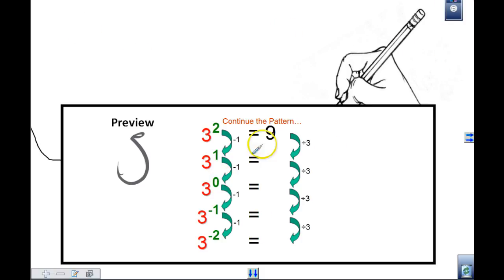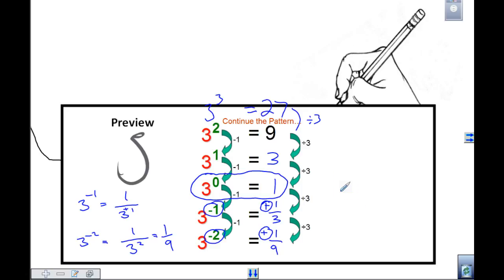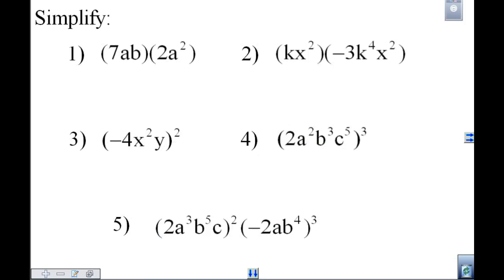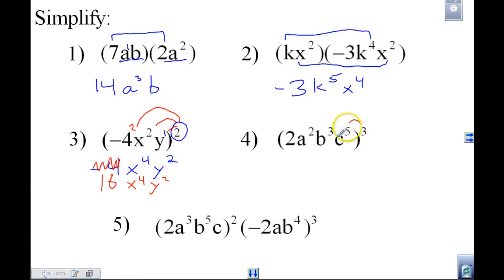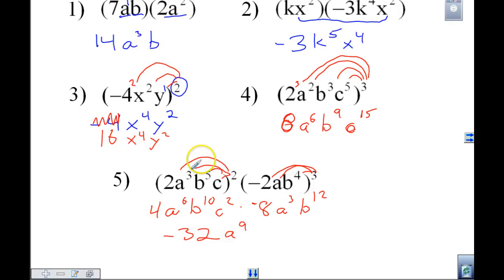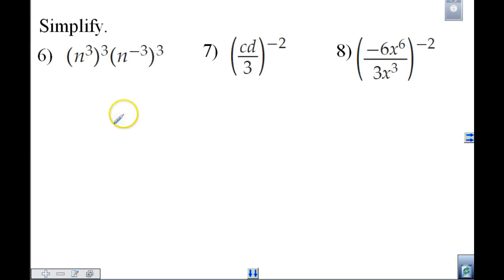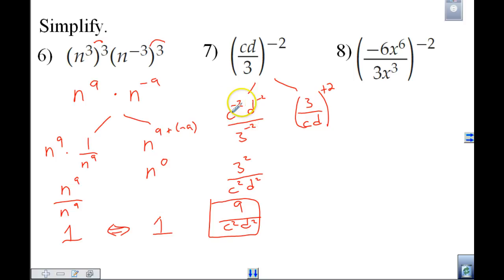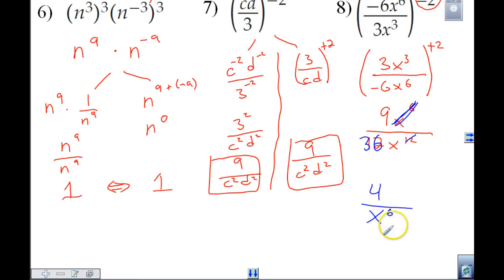2014.03.31 Simplifying Exponents [Al RS]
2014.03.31 Simplifying Exponents [Al RS]